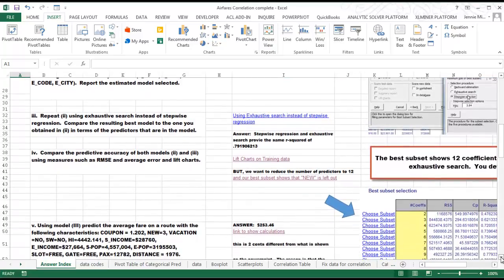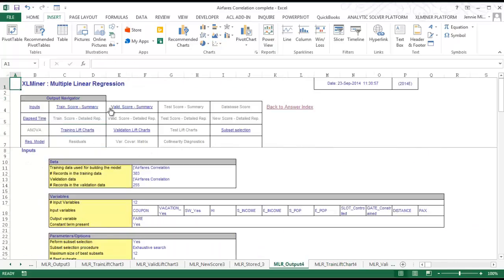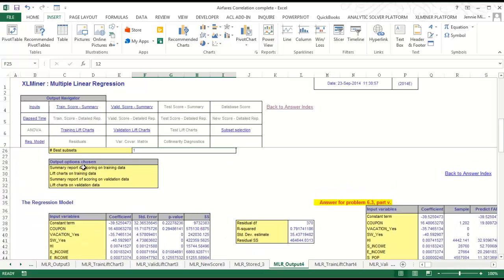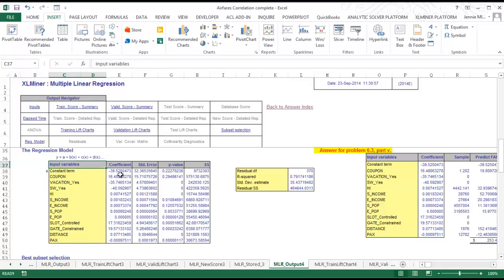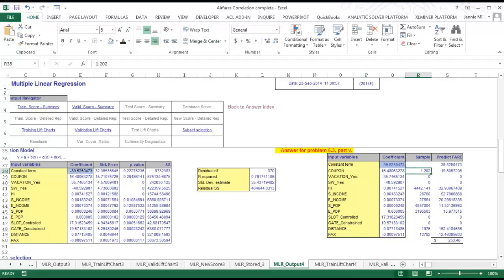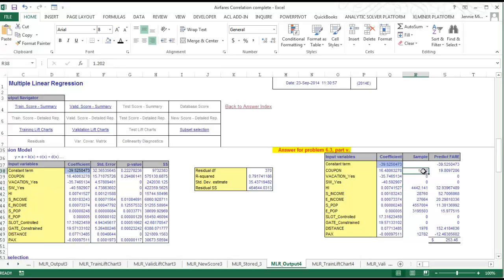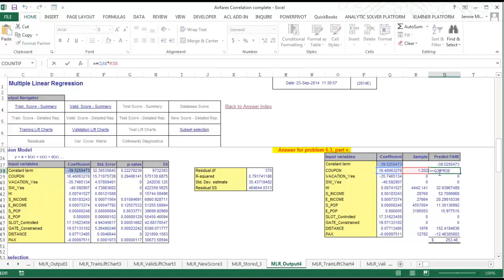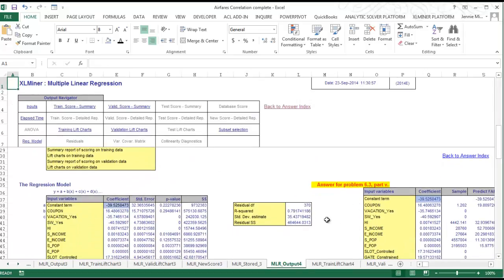Problem 6 3 part c, section v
This is a continuation of analyzing problem 6.3, part c section v.  This is where we take the characteristics given to us in the textbook and predict the fare with our multiple regression model.